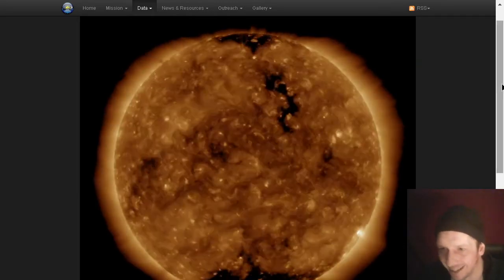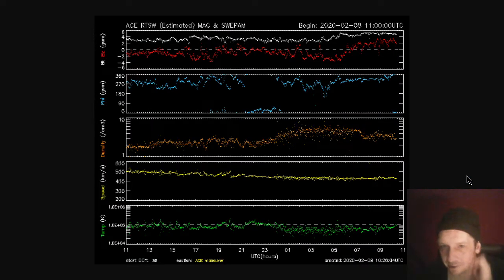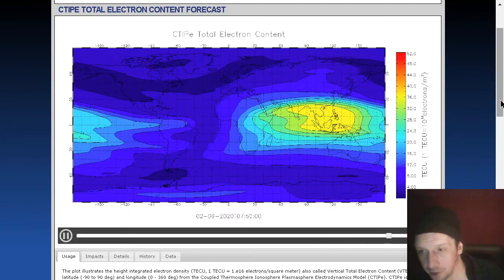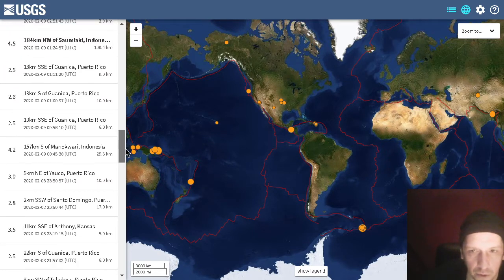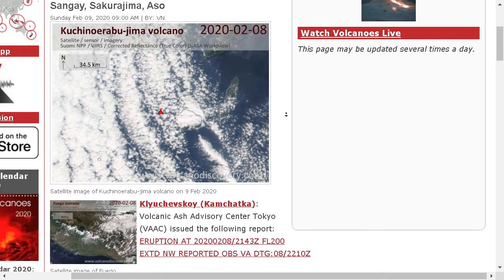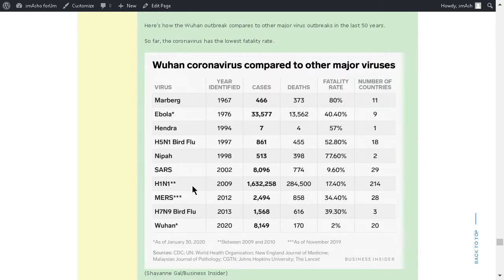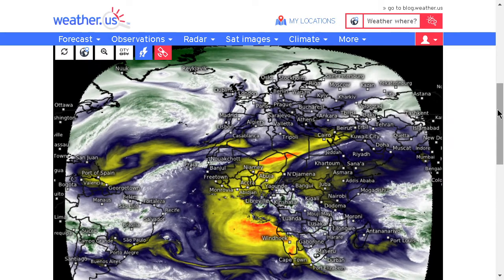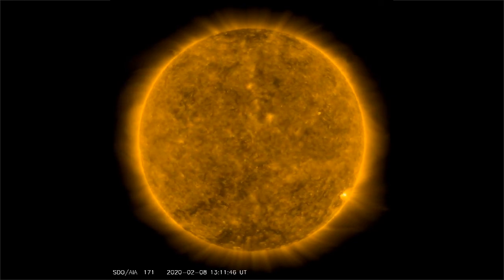Daily Space Weather: Seismicity Warning, Autophagy, smAsh Forum, Geomagnetic Jerk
(Please consider helping fund our operations as we have lots and lots of plans for the year 2020)